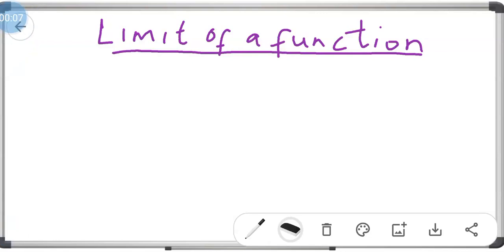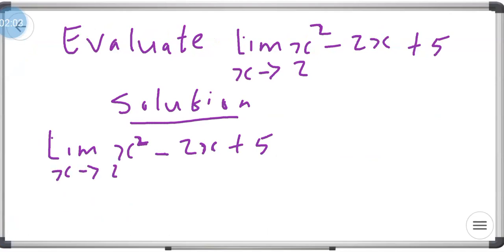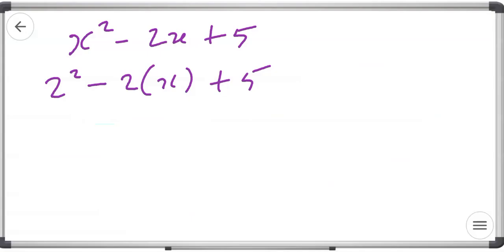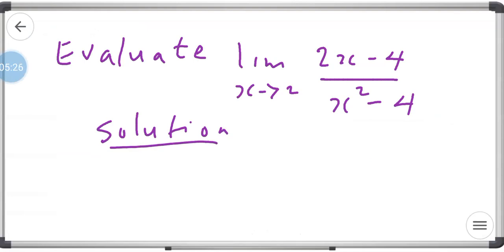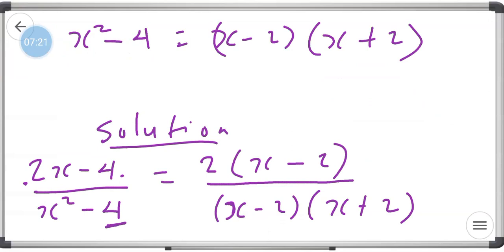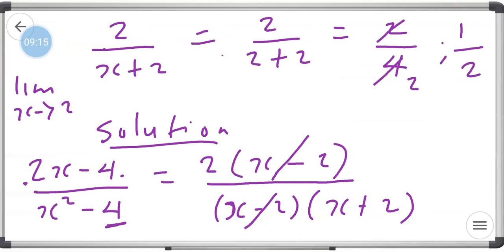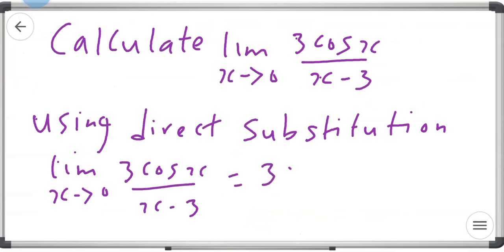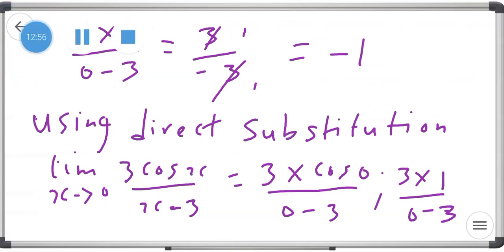Calculus 1: LIMIT OF A FUNCTION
Limit of a function:
This calculus video tutorial provides an introduction to limits. It explains how to evaluate limits by direct substitution